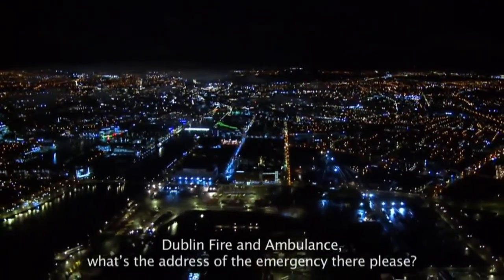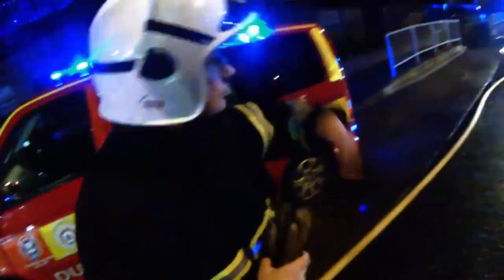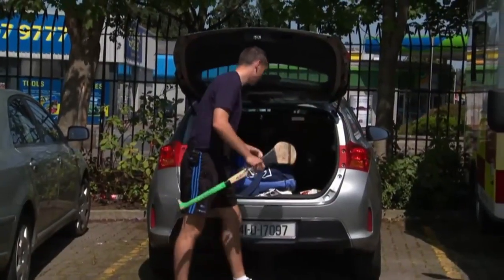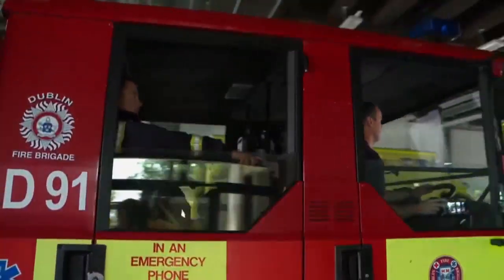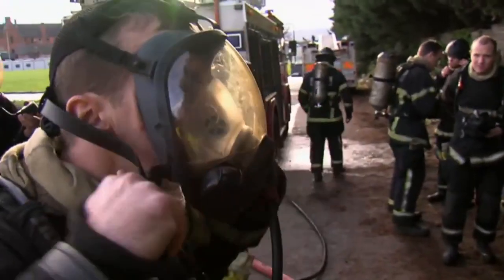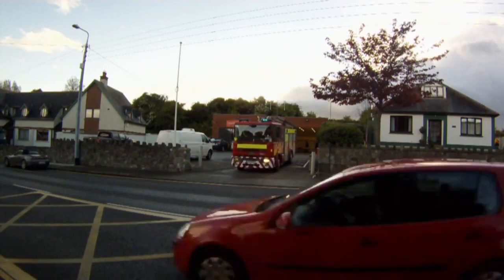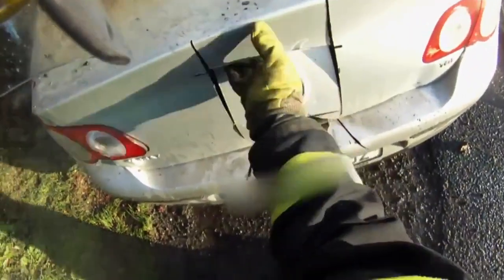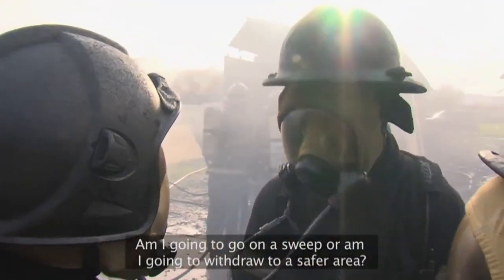Firefighters - Dublin Fire Brigade [4/6]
The swift water response team evacuate residents trapped in a flooded apartment complex after torrential rain in Dublin.

Dublin Fire and Rescue battle a roaring fire which threatens to engulf a family home in a Dublin suburb.

There’s a race against time for firefighters trying to save an elderly woman who has gone into cardiac arrest

And across town, the firefighters respond to a blazing car fire on a residential street.